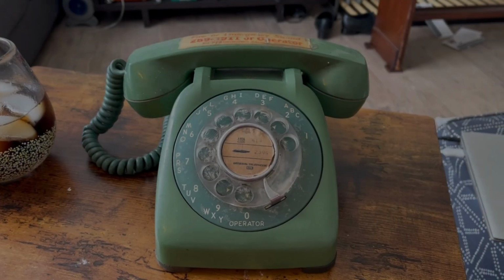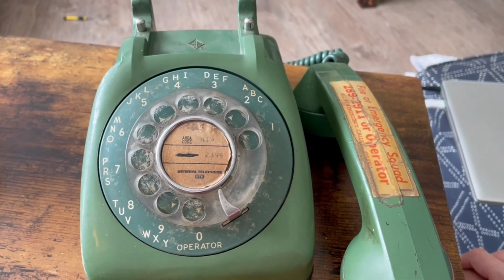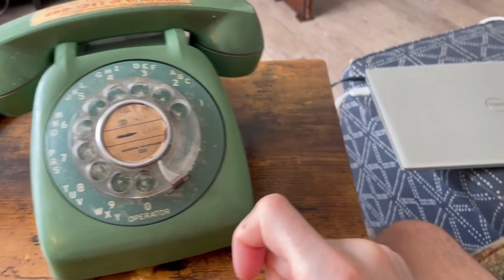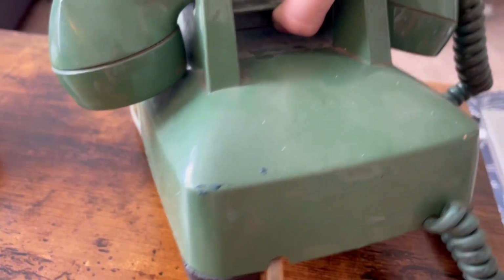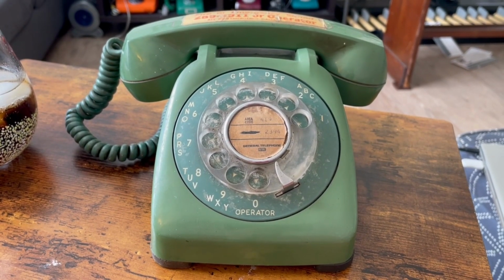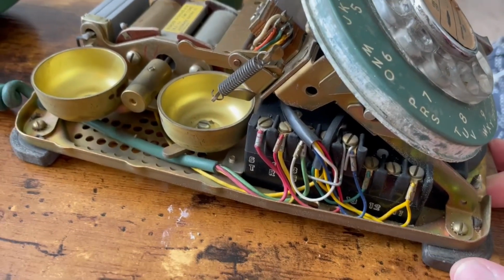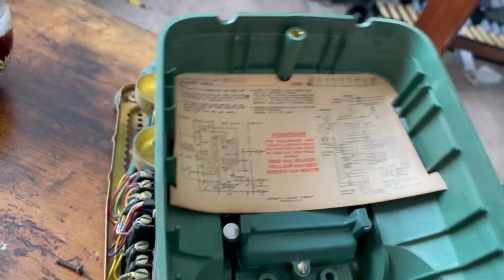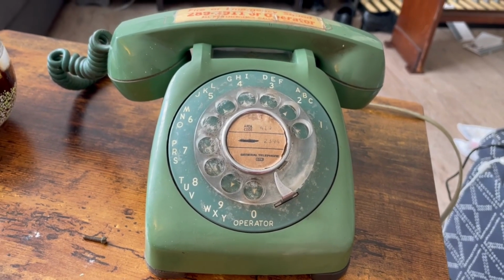1960 Automatic Electric AE80 Jade Green